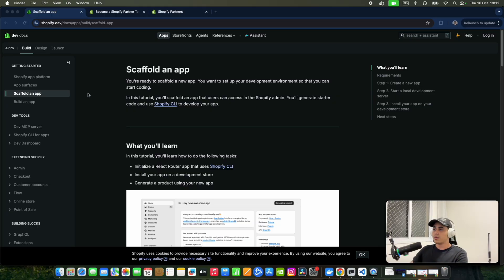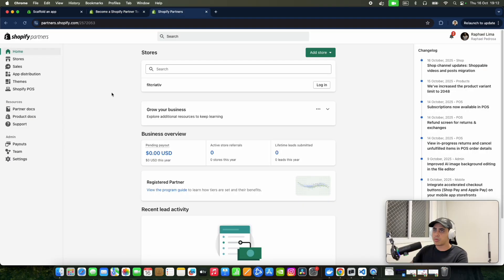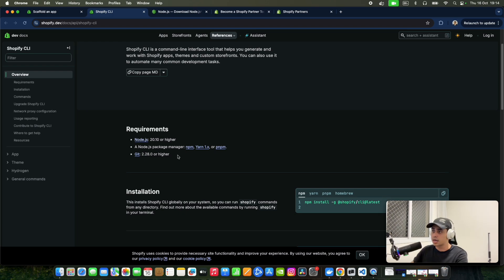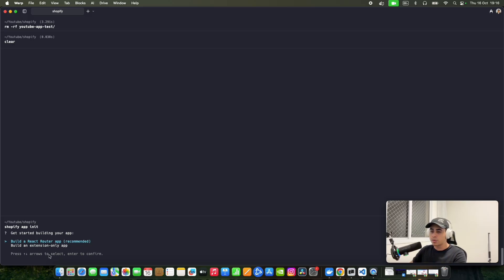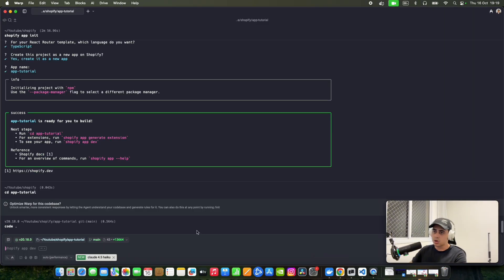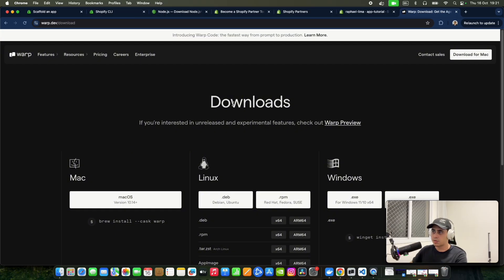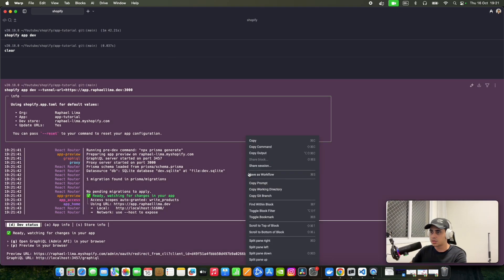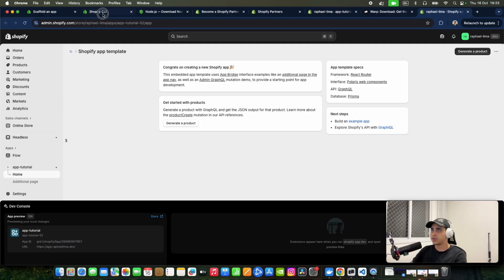Shopify App Tutorial - Creating an app | Part 1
In this video, I show you how to create a Shopify app using the Shopify CLI — step by step and in just a few minutes! 🚀

00:00 Introduction
01:17 Requirements
04:30 Creating an app using CLI
07:25 Troubleshooting

This is the first episode of my new series **"Shopify App Tutorial"**, where I’ll guide you through everything you need to know to build your own Shopify apps from scratch.